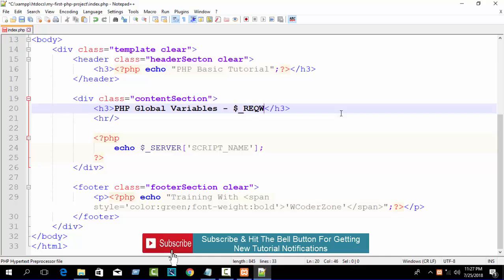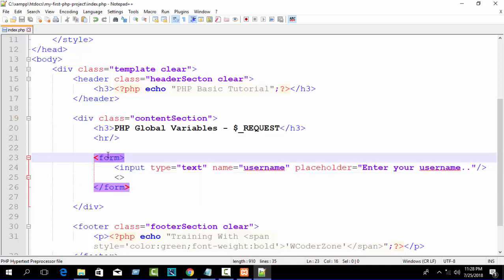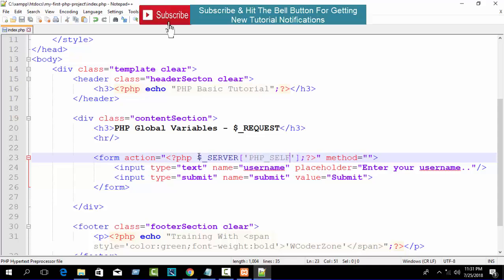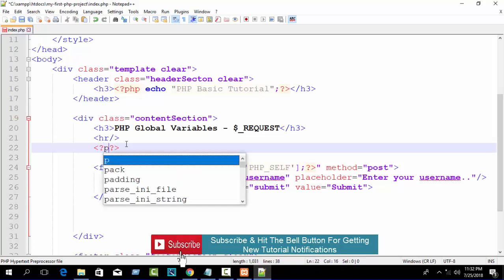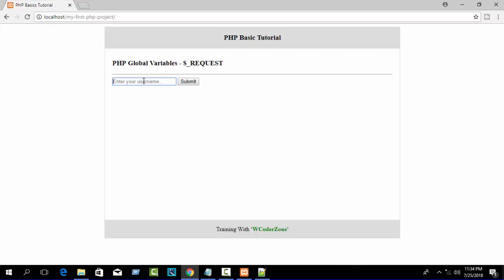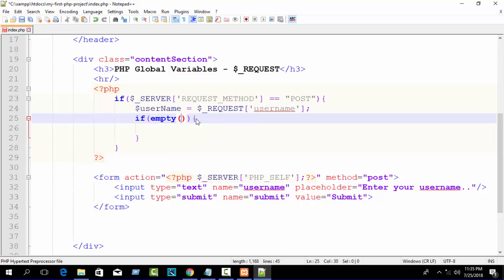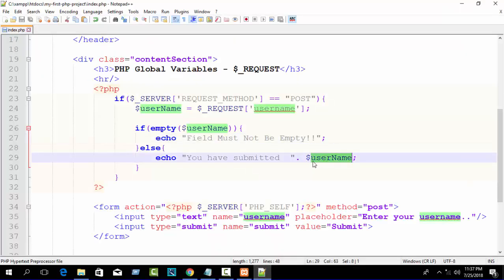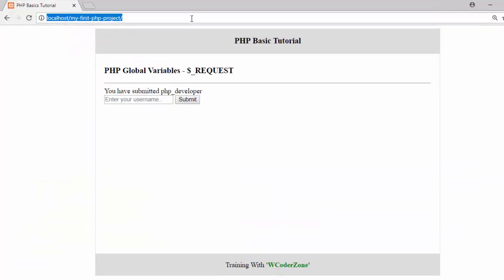PHP $_request - Superglobals variable English Tutorial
Welcome, in this tutorial- actually, PHP $_REQUEST is a Superglobals variable. Basically, PHP $_REQUEST is used to gather/collect data after submitting an HTML form by users.
From this video you can learn about php $_request. I mean you can learn that how collect data from html form after submitting by users.  Here`s I have created first html form then I have showed that how to collect data from htm form by using php $_request superglobals variables.
Particularly, this video is for beginners that how to start php programming and how to use php $_request superglobals variables. As a beginners, need to learn $_request in php variables. Here just a simple project that from you can learn easily about php $_request uses & how to collect data by  php $_request.

I mean main point of this video is that,
-) php $_request  or
-) $_request in php
-) $_request in php example live

So I hope you will enjoy this video.Check our previous tutorial about php global variables - superglobals tutorial link:

For further assistance just join our social community at fb